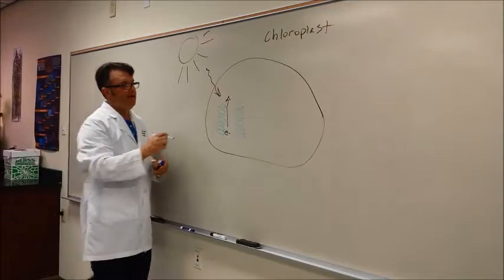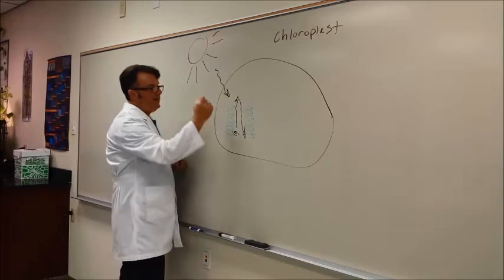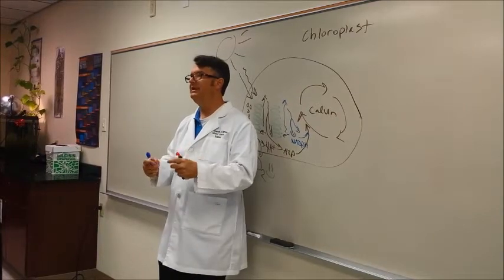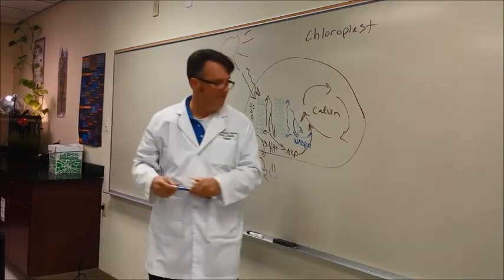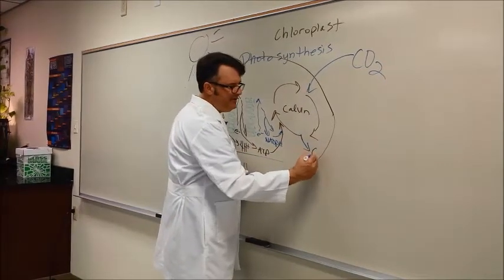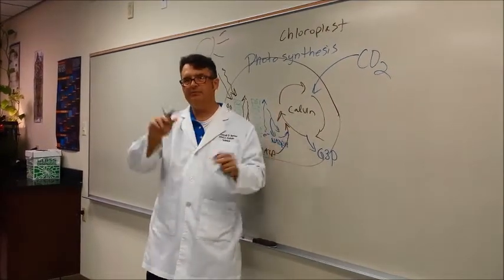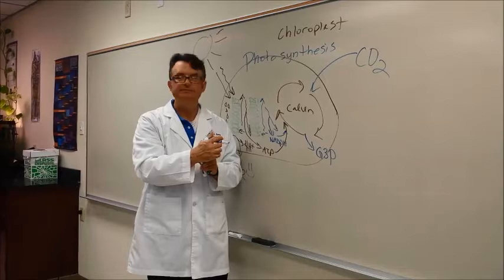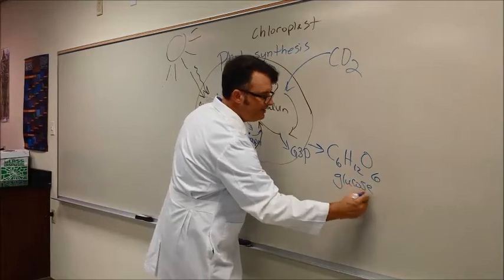Photosynthesis, Mark 1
Also, please note on-screen clarifications within the video.

After describing photosynthesis, Dr. Barnes reminisces about plant-based school lunches in DeSoto County (MS) Schools which begins at 7:41 in the video.

Greetings to:  SHS, OBHS, HLHS, Central High, NWCC and Belhaven!

Videographer:  Giovanni Marquez